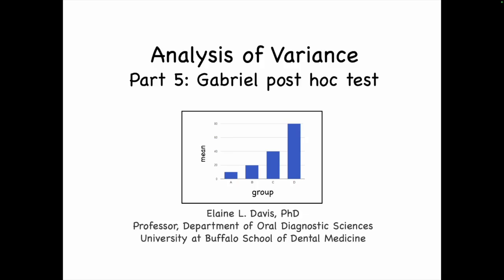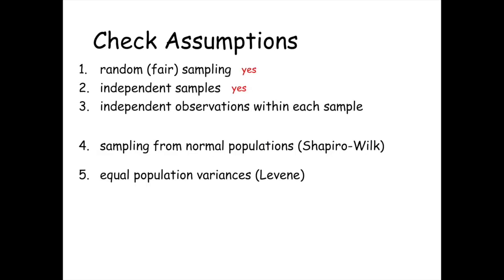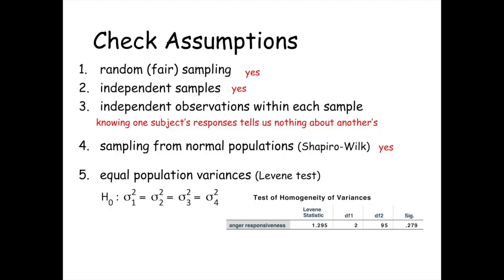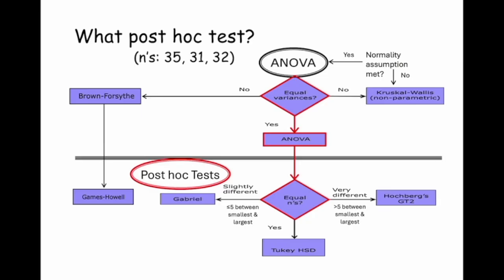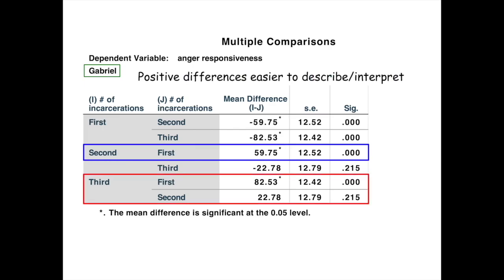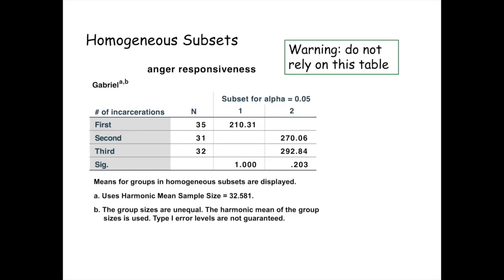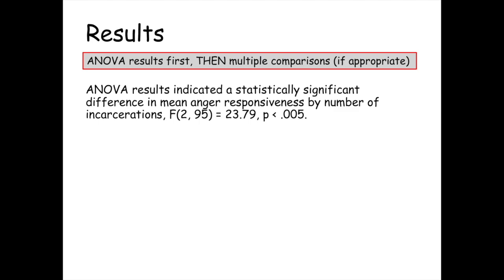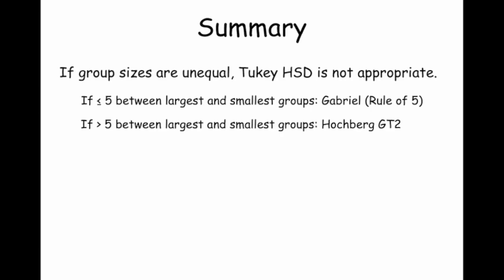ANOVA part 5 Gabriel multiple comparison procedure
Gabriel multiple comparison procedure